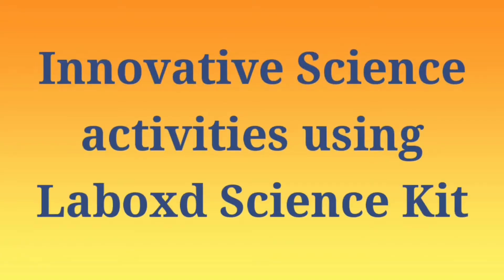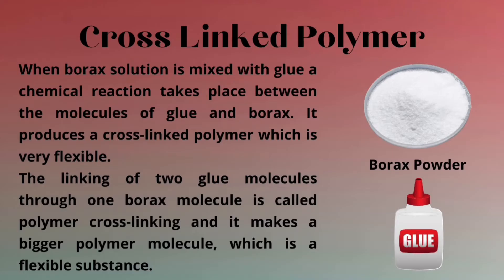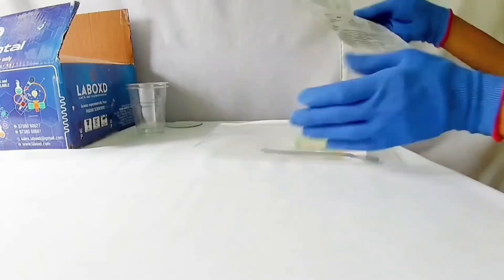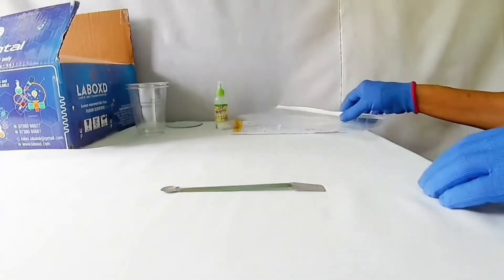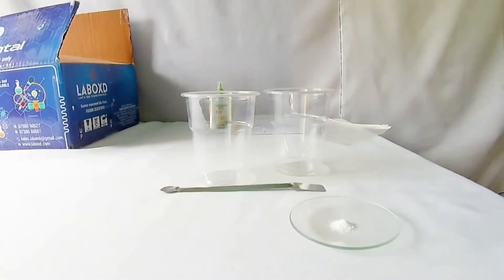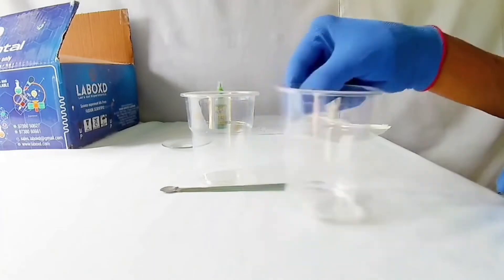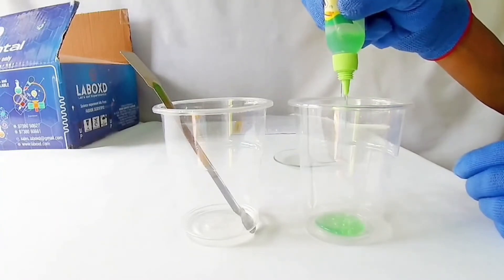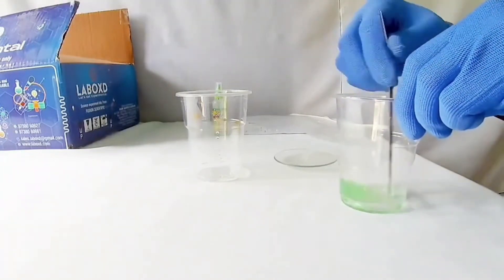Cross Linked Polymer - [Class 8 Science Activity] with Laboxd Kit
Cross linked polymer is class 8 Activity performed using Laboxd Science Experiment Kit.
Prepare borax solution by adding water to borax powder. Add this solution to glue and mix it well. Allow it to dry. Then cut it into your favourite shapes.
When borax solution is mixed with glue a chemical reaction takes place between the molecules of glue and borax. It produces a cross-linked polymer which is very flexible. The linking of two glue molecules through one borax molecule is called polymer cross linking and it makes a bigger polymer molecule which is a flexible substance.

Online Education System is taking a new shape, Several Websites are Coming up encouraging Online Education . I personally feel Online Education is going to be the next big change in the Education Sector. Even though Online Education is risk free, Convenient and enriching, Hands on Experience for Science Experiments is a minor flaw of it. So my own company which is in the Science Education market from past 10 years has come up with offline science practical at home. My team and I have made kits for Students from 1-10 ICSE, CBSE and State Syllabus based Experiments which will help your kids to do Science Experiments at Home.